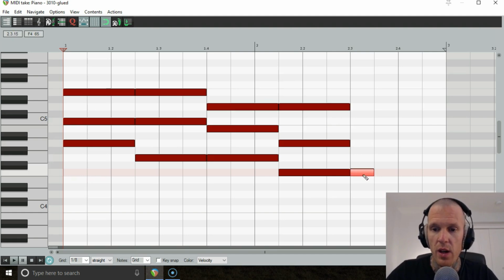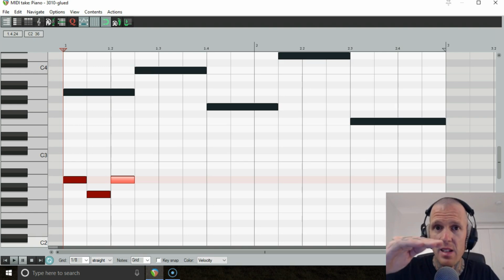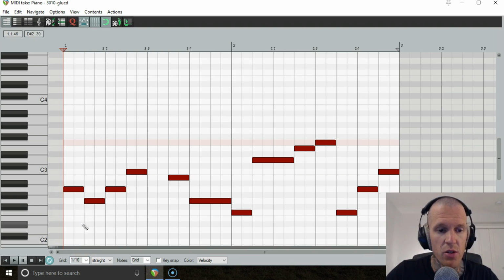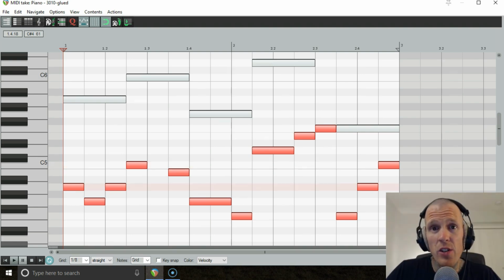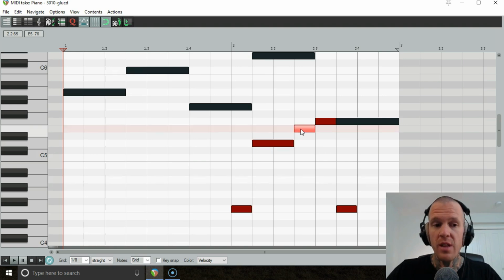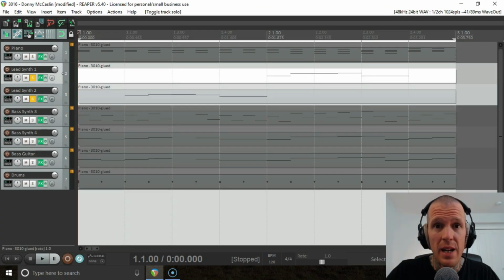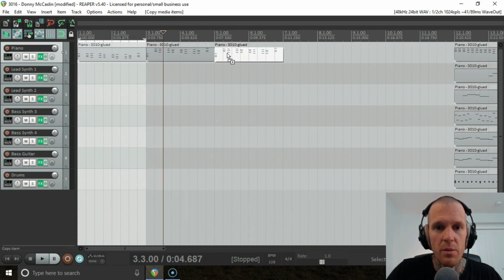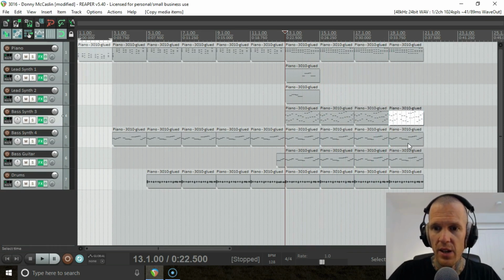Producing Mini-Course • How to Write & Arrange Music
Learn how to write a chord progression, bass line, and drum beat. Also, learn our magic 16/8 hack!

INTRO:
0:00 Intro
3:19 The 16/8 Hack

WRITING:
4:20 Drums
5:42 Chords
9:24 Bass Guitar
13:43 Bass Synths
16:52 Lead Synths

ARRANGING:
22:30 Art of Arranging
24:42 Chords
27:17 Bass Synth 2
28:18 Bass Guitar
29:35 Drums
31:39 Bass Synth 1
32:17 Lead Synths
33:42 Drums (again)

34:15 The Final Version

OUTRO:
34:55 Donny McCaslin

ABOUT
Hack Music Theory is the fast, easy and fun way to make music. Taught by multi-award-winning music lecturer Ray Harmony, and his protégé wife Kate. Ray started teaching music theory in 1995, and has made music with Serj Tankian (System Of A Down), Tom Morello (Rage Against The Machine), and more!